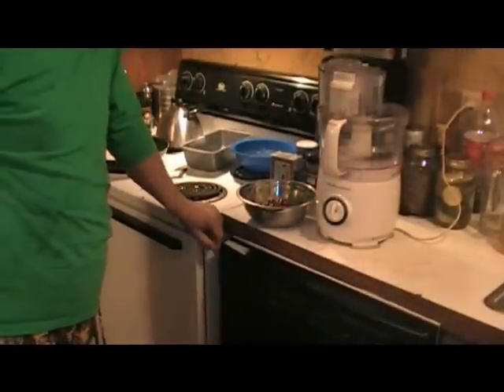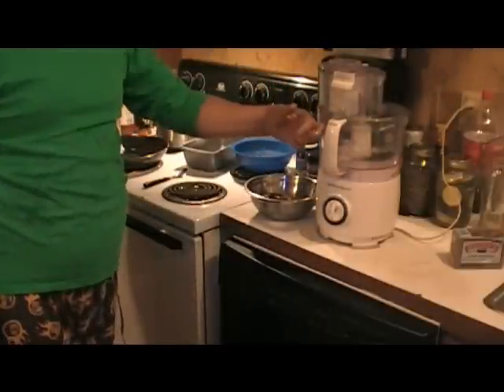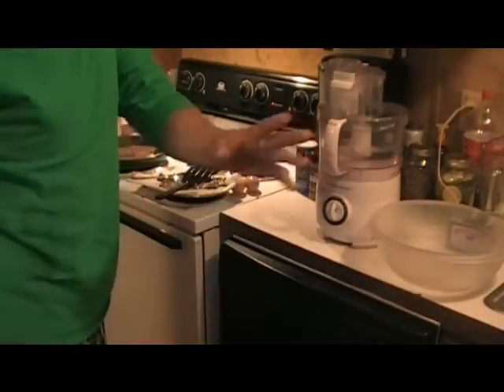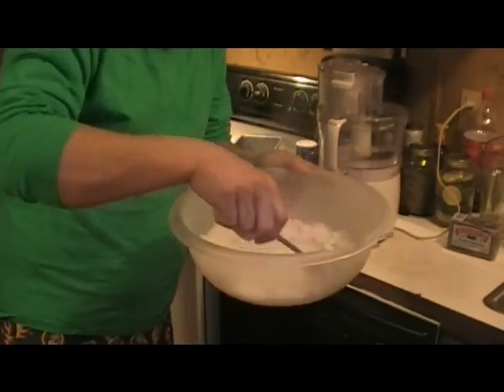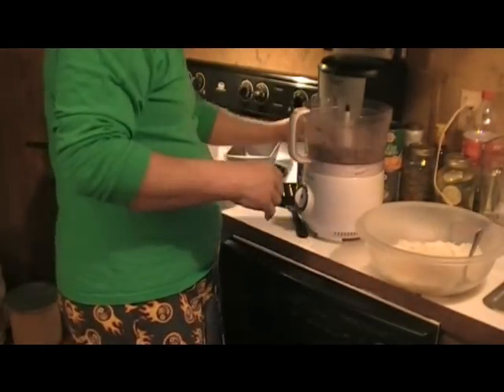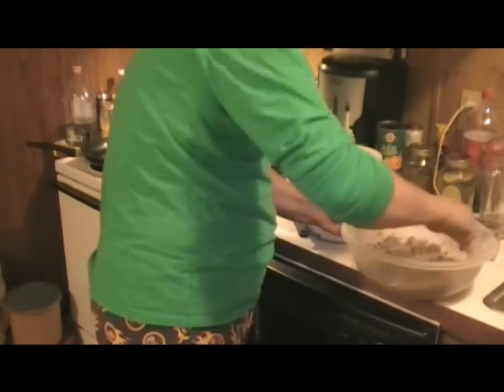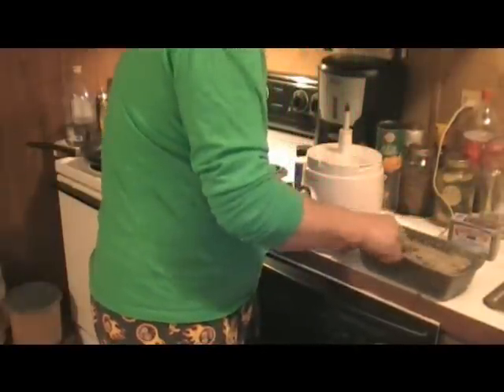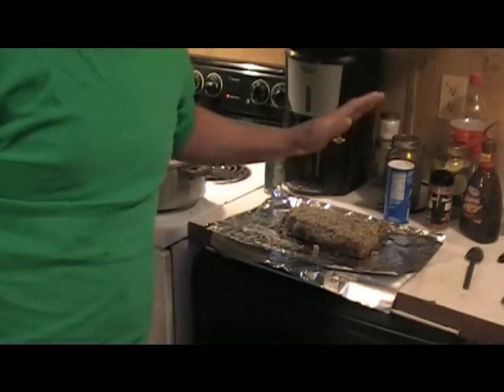easy liver puddin.... smell it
this is really good and easy. cookin in pj's...lol